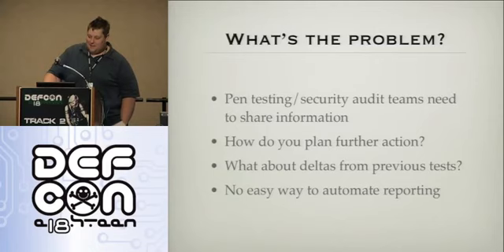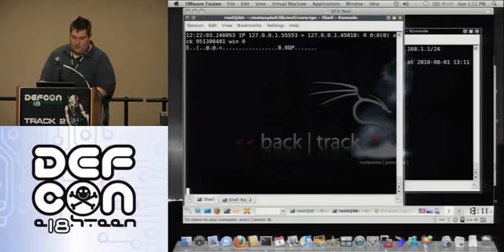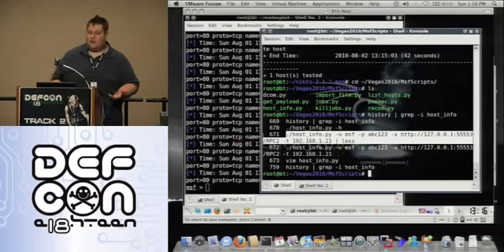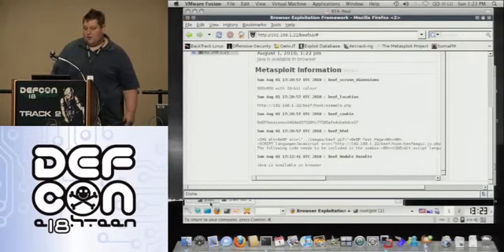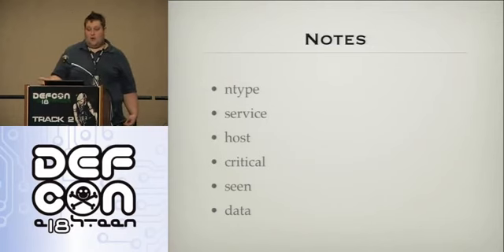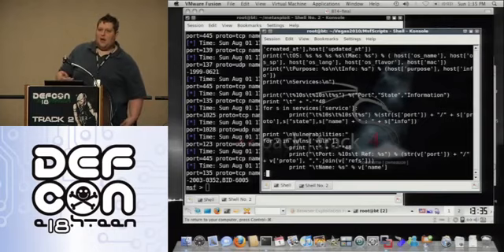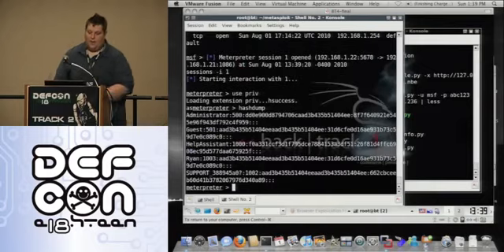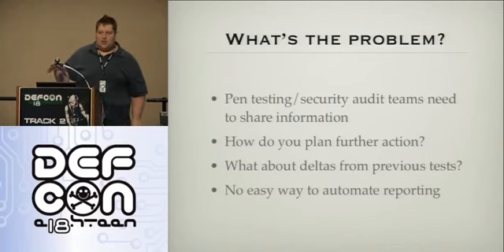DEF CON 18 Hacking Conference Presentation By Ryan Linn Multiplayer Metasploit Video and S